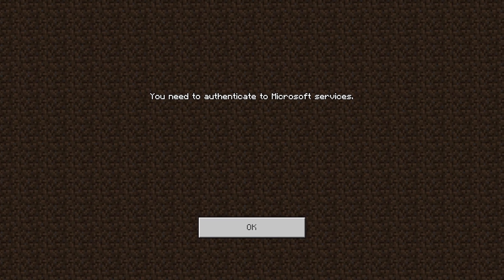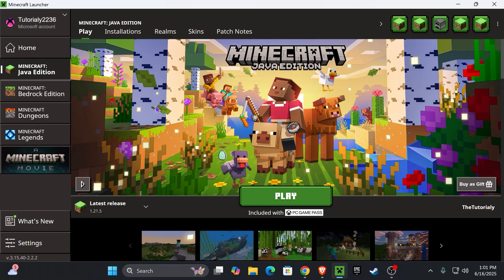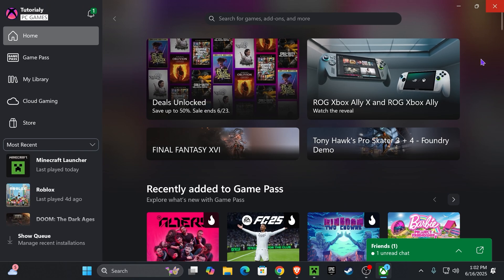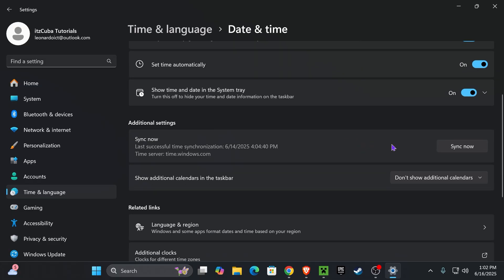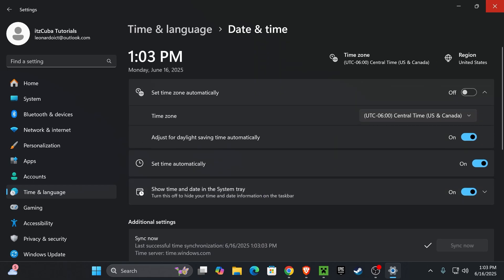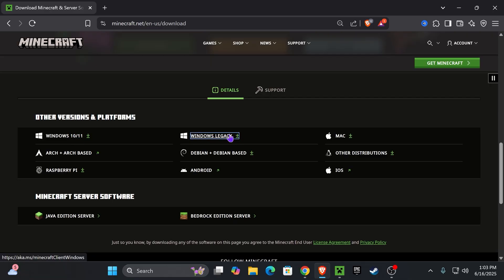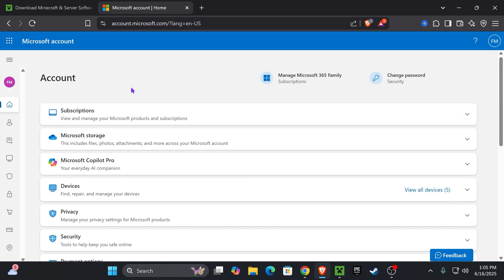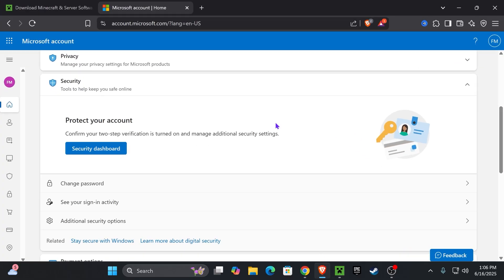How to Fix Minecraft Error: You need to authenticate to Microsoft services. (Working 2025)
Fix the Minecraft 2025 login error “You need to authenticate to Microsoft services” fast with this simple step-by-step guide.

💡 INFO 💡

This video shows how to fix the Minecraft error that says “You need to authenticate to Microsoft services,” which often appears in 2025 and newer versions of Minecraft Java and Bedrock. Whether you are playing Minecraft on Windows 10, Windows 11, or using a launcher like TLauncher or Lunar Client, this fix works across all versions. Many users are searching for how to fix Microsoft authentication error Minecraft, how to fix Minecraft login problems, or how to authenticate to Microsoft services in 2025, and this guide covers all of it. If Minecraft won’t let you play multiplayer or access servers due to this error, follow this tutorial to get back into the game. This Minecraft Microsoft login fix works in 2025 and earlier versions as well.